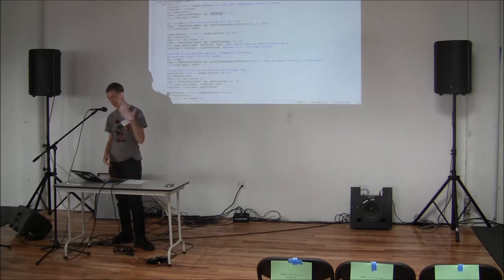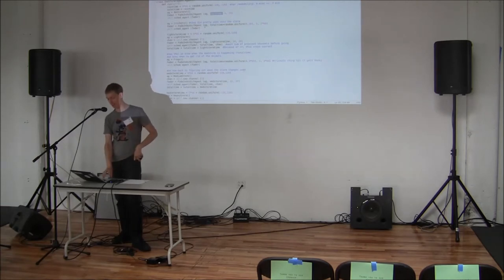Owen Williams - Advanced Soundscapes with Boodler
This talk was given at @party 2012. For photos and other post-party information, visit @party's Post-Party Links 2012